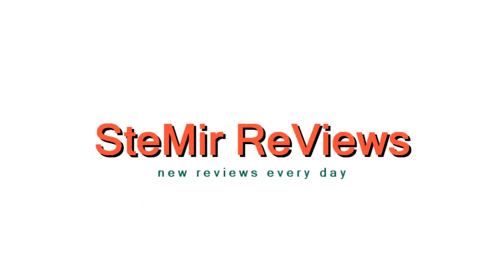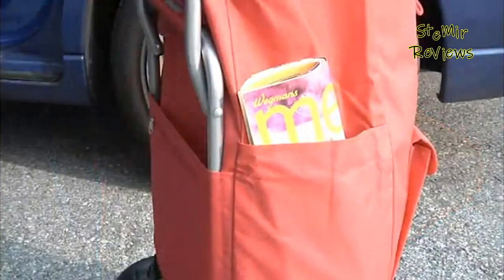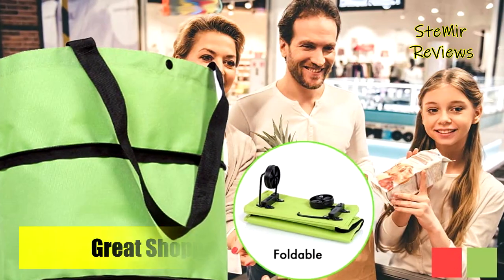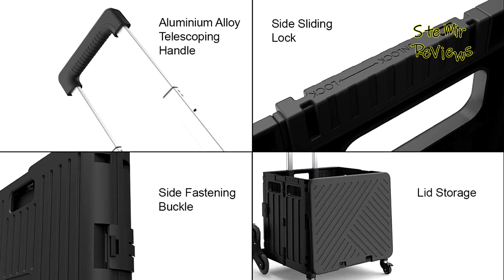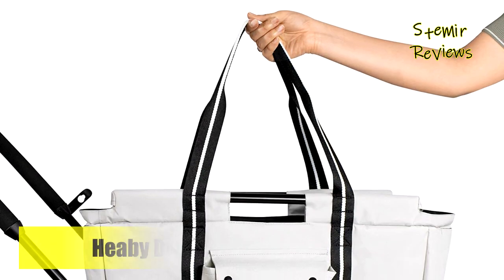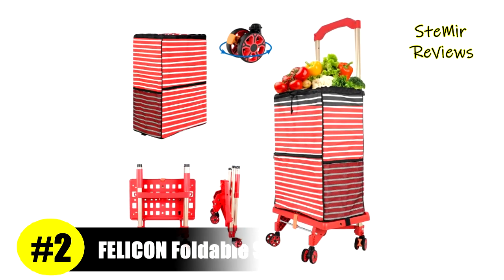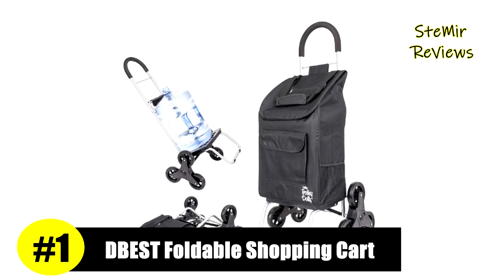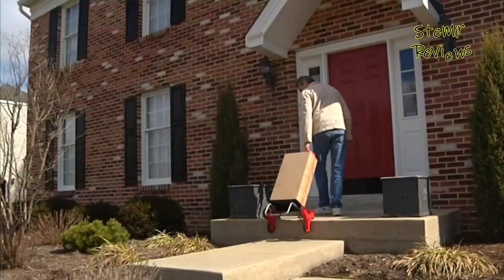TOP 5: Best Foldable Shopping Cart | Sturdy and Durable Construction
TOP 5: Best Foldable Shopping Cart | Sturdy and Durable Construction - 0:00

► Products List ◄

5. 2 in 1 5 Best Foldable Shopping Cart - Collapsible Two-Stage Zipper Grocery Cart - 1:44

4. Shopping Cart for Groceries, HAMOPY 65L Foldable Rolling Pull Cart with Telescopic Handle & Lid - 3:17

3. SEEKER Lightweight Foldable Grocery Cart on Wheels with Removable Heavy Duty Shopping Bag - 4:34

2. Folding Hand Truck Portable Dolly Utility Cart Rolling Crate with 4 Rotate Wheels 80KG/176Lbs - 6:22

1. dbest products Stair Climber Trolley Dolly Folding Grocery Cart 3 Wheels Heavy Duty - 7:43

Could it be said that you are worn out on conveying your basic foods yourself? Or then again, is your old shopping basket is worn, which brought about it is self-destructing at last? By and by, what you want is another foldable basic food item truck. This superb development won't just go with you all through your shopping binges yet will likewise make them significantly better. Besides, with such an issue free instrument, you will without a doubt feel loose while getting things done. Whether it's for staple runs, outings to the laundromat, or essentially hauling your possessions from Point A to Point B, a collapsing shopping basket is one of each and every city inhabitant's most prominent delights. Warmly referred to by a larger number of people as "granny trucks," everything necessary is two or three schleps to and from the store with an armload of food to understand the need and common sense of these trucks. (On the off chance that you've at any point felt like your arms planned to snap off from the heaviness of your buys, you know what I'm talking about… ) And with individual shopping baskets turning out to be progressively famous, new developments all through the years have made them considerably more easy to use, with many presently including removable pack liners, covered embeds, and wheels made to assist you up a stairwell with a smidgen more, er, elegance. Anyway, what are you sitting tight for? Get the 5 Best Foldable Shopping Carts for yourself today. A little venture will keep you satisfied for quite a while.